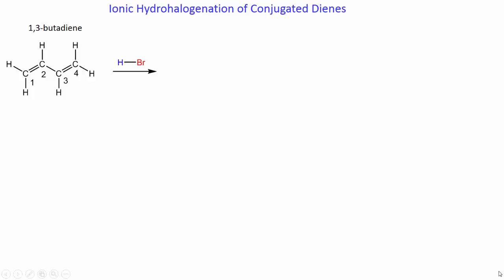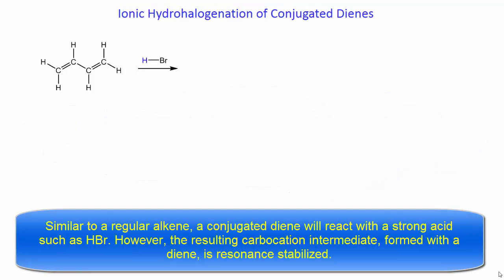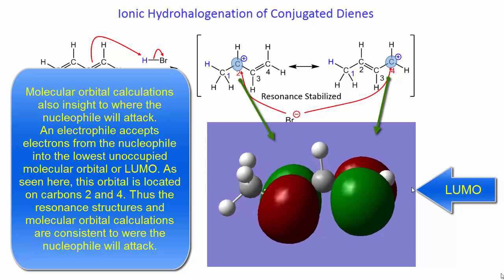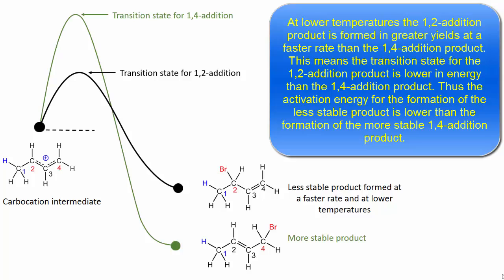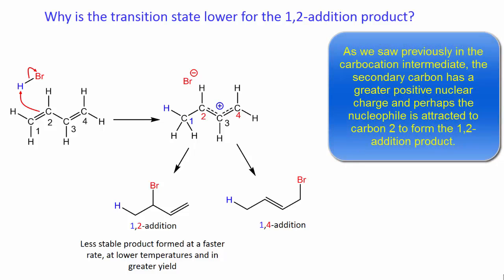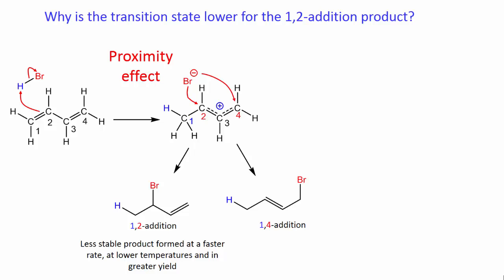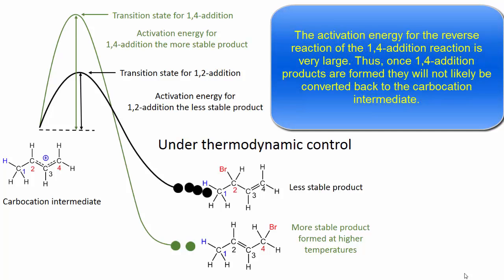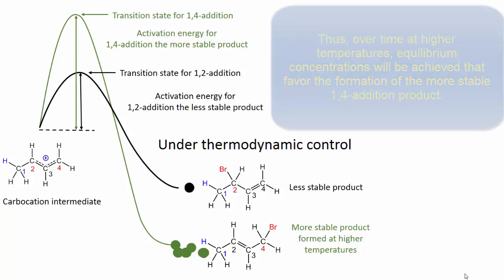Ionic hydrohalogenation of a conjugated diene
Ionic hydrohalogenation of a diene